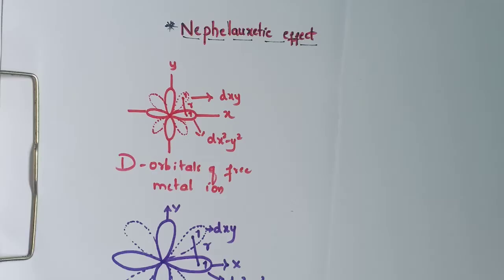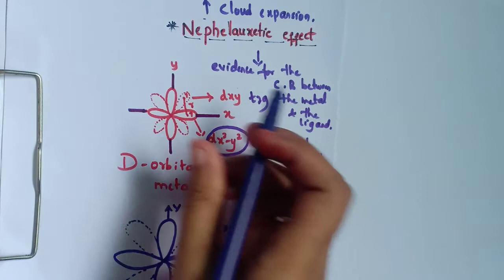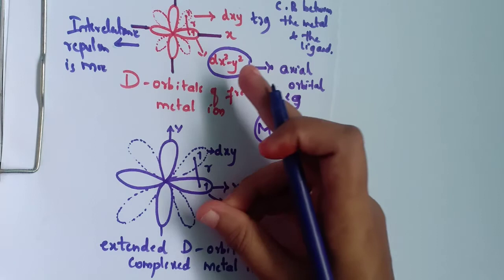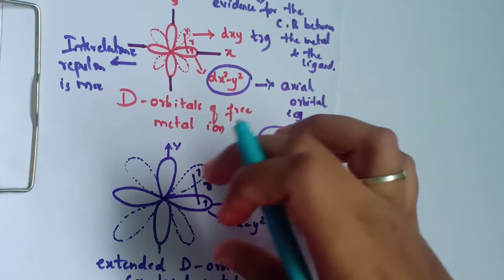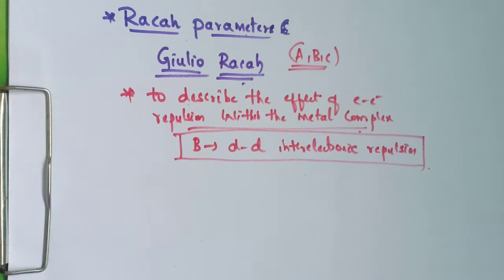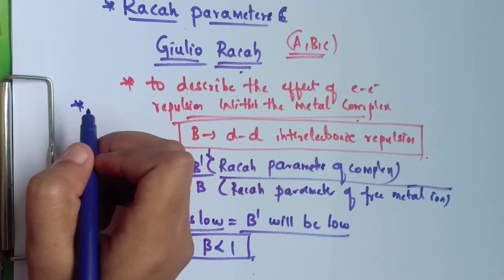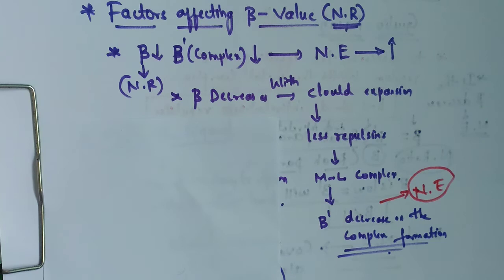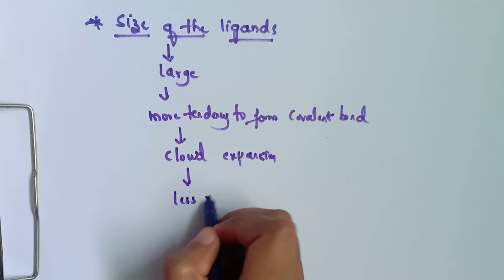Nephelauxetic Effect , Nephelauxetic series and Racah parameter(English)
Hi everyone in this video i have explained about Nephelauxetic effect, Series and Racah parameter